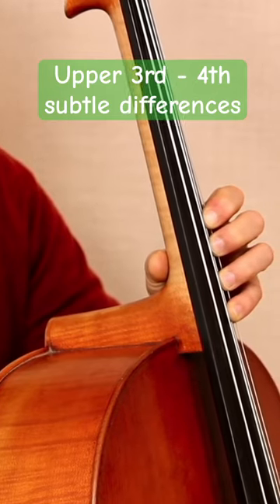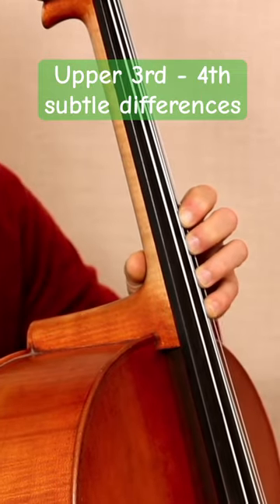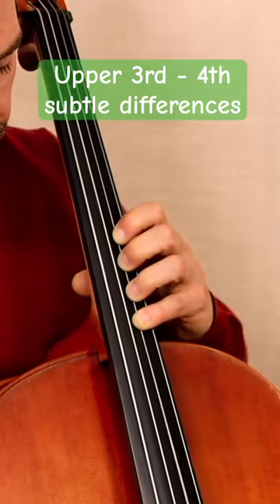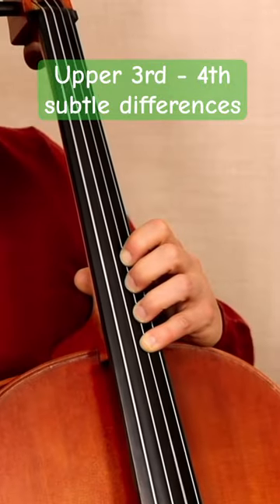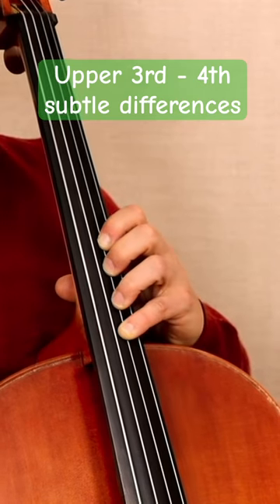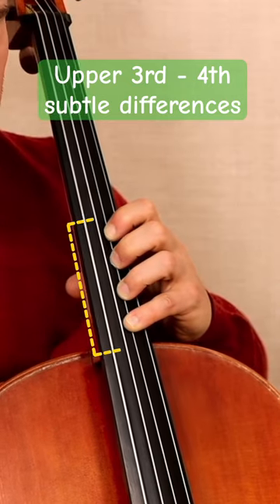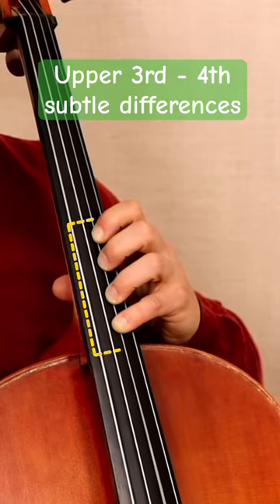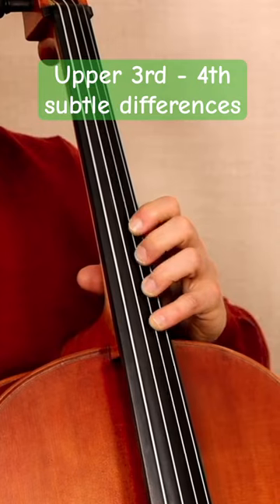Subtle Differences in Cello Positions EXPLAINED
Artino SP-3
Artino SP-25

Disney Movie Hits for Cello